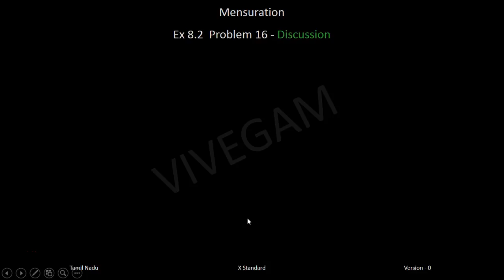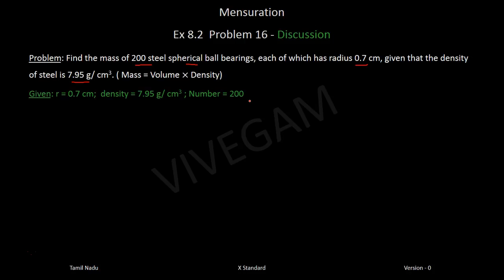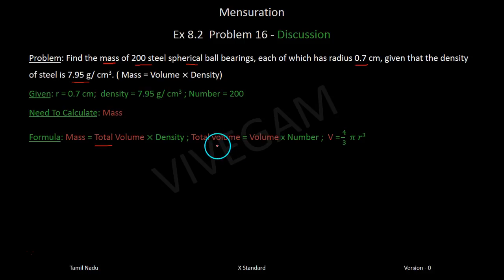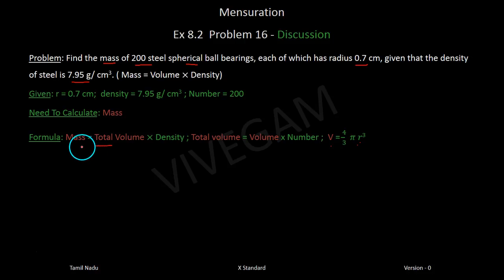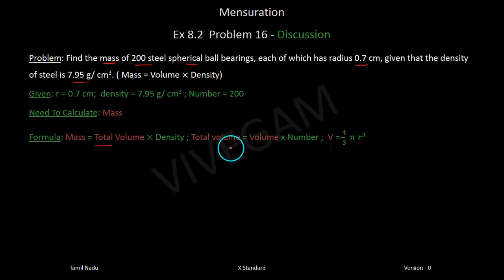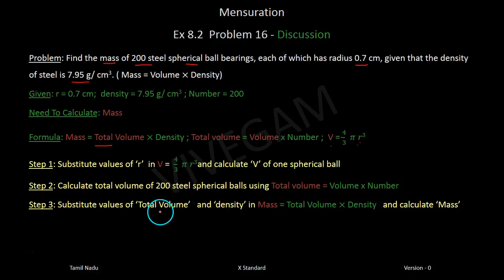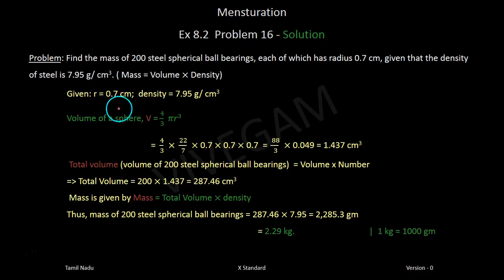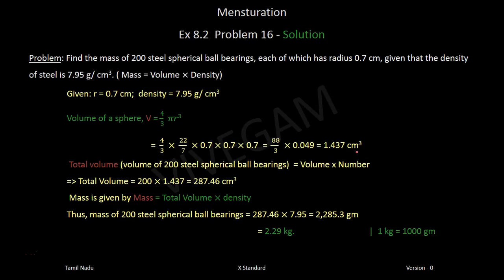8 2 16 c